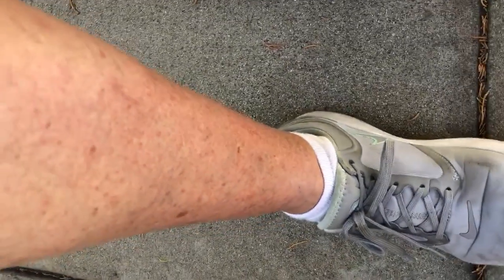12/2/19 My legs from exposure to frequencies